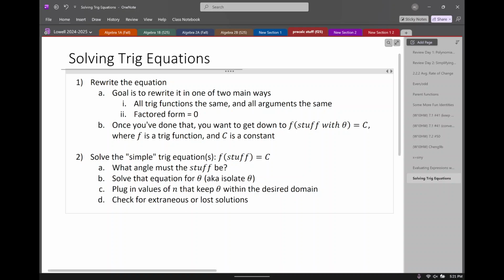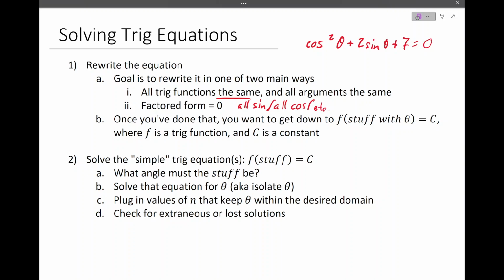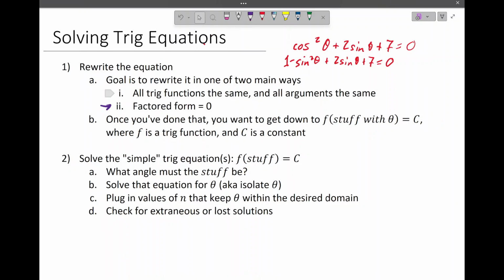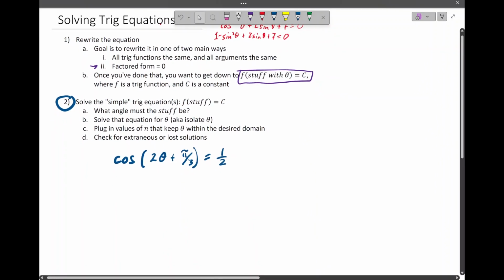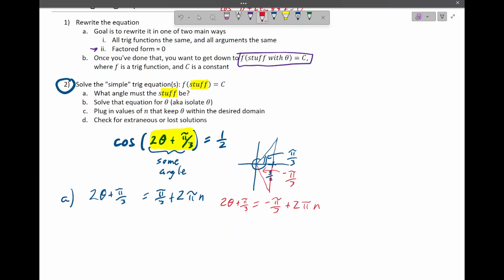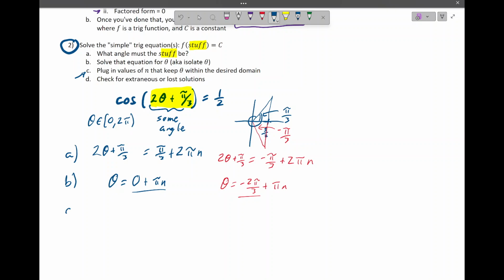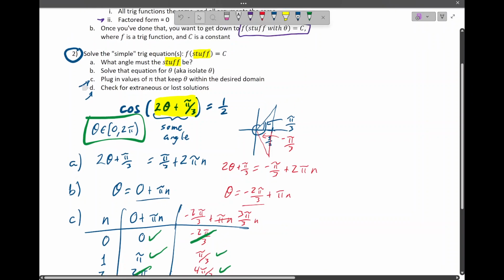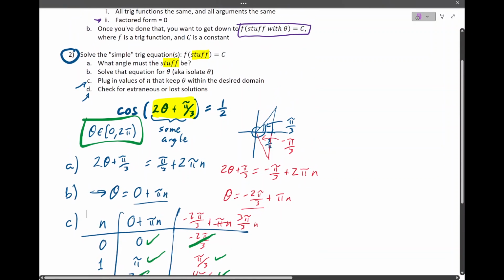(9) 7.8 Recipe for Solving Spicy Trig Equations